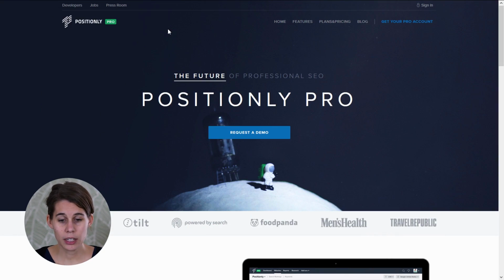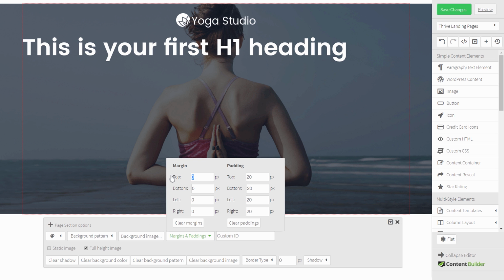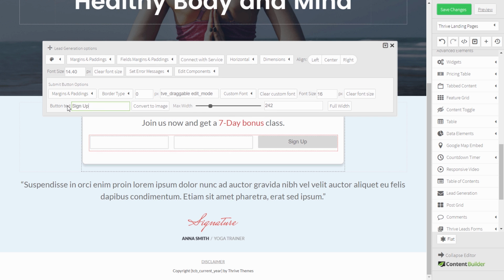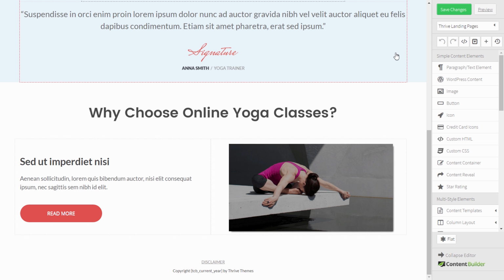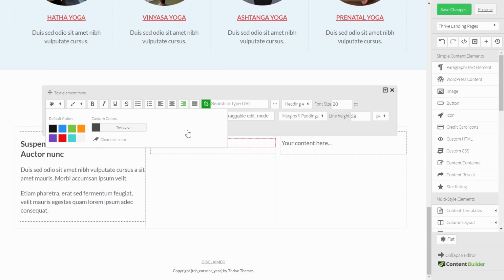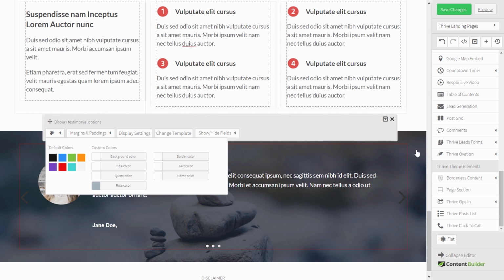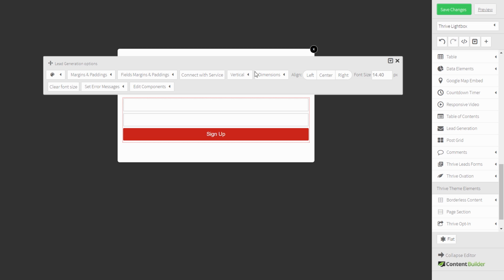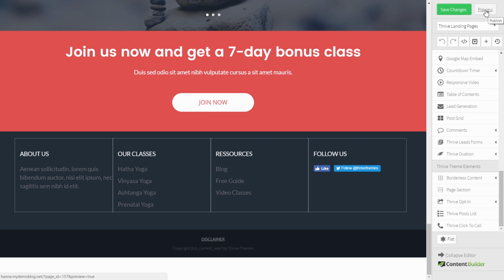How to Create a Unique Homepage From Scratch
In this step by step tutorial you'll see how to use Thrive Landing Pages to create a homepage from scratch on your WordPress website.